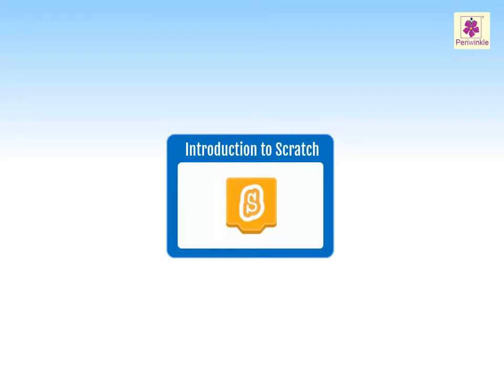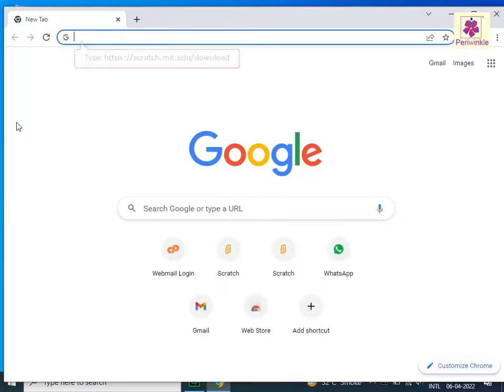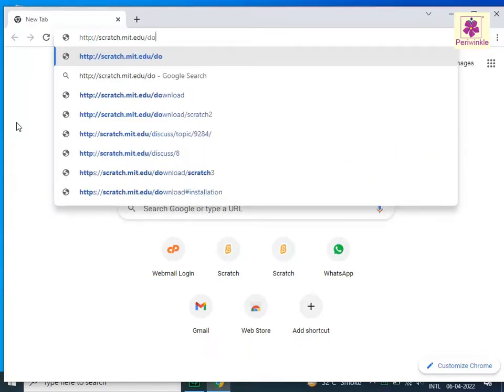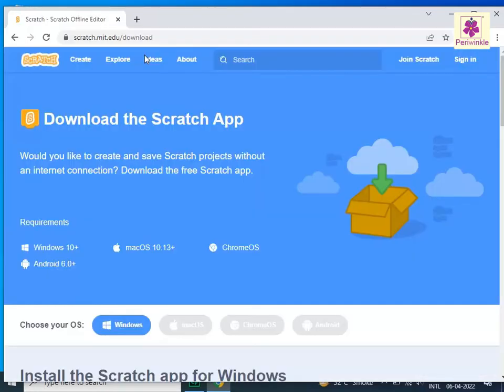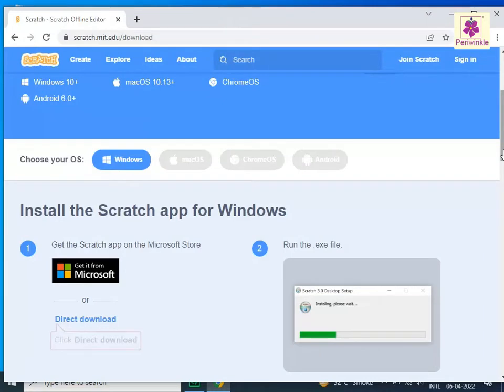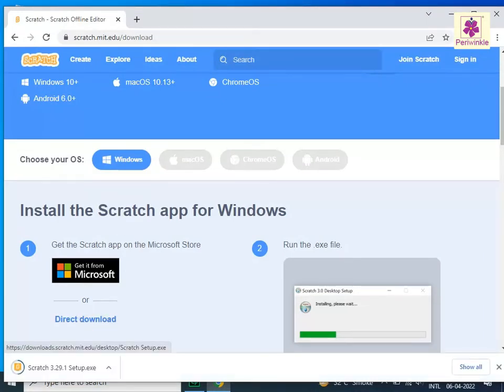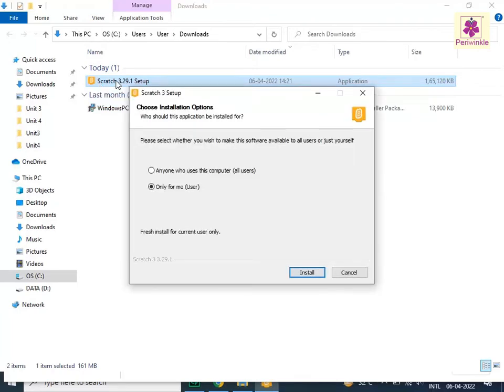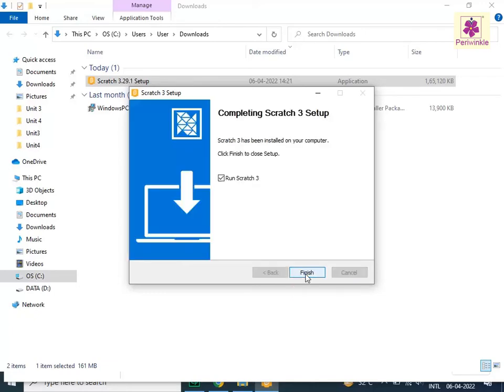Introduction to Scratch Programming | Computer Training | Periwinkle